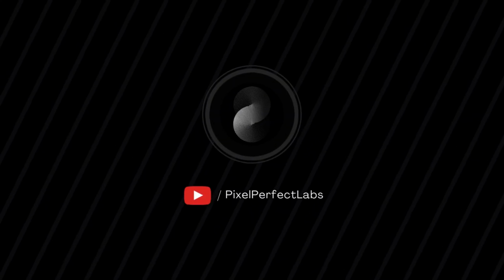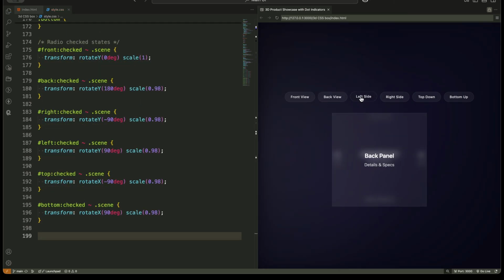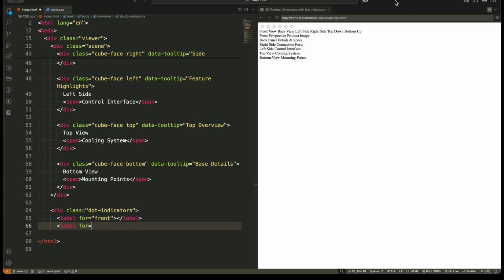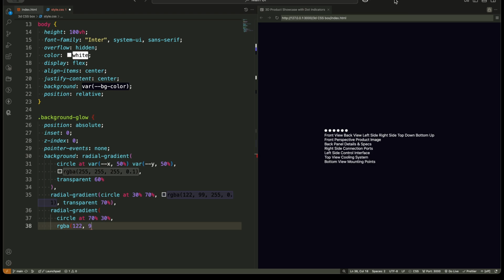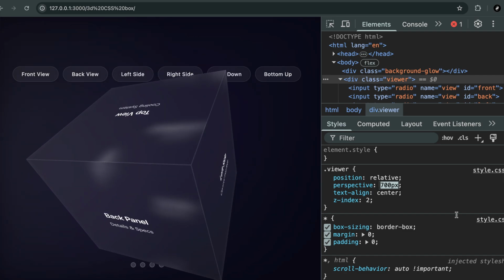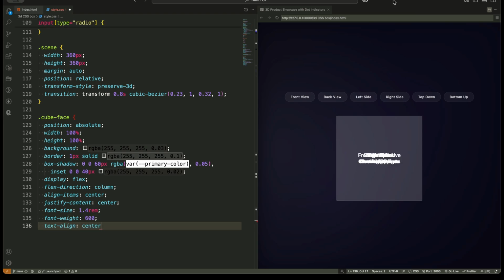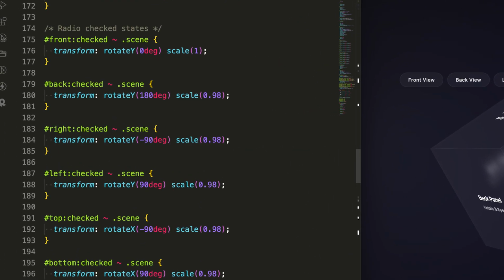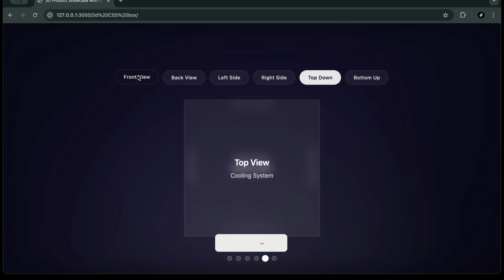Master CSS 3D Transforms: Build a Product Viewer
Video Title: Master CSS 3D Transforms: Build a Product Viewer (2025 Tutorial)

Think CSS can’t handle 3D? 😱 In this 2025 tutorial, build a STUNNING 3D product viewer with interactive controls, glass effects, and auto-rotations — using pure CSS (ZERO JavaScript)! 💎

You’ll Code:
3D Cube Viewer: Rotate with clickable radio buttons (no JS logic!)
Glassmorphic UI: backdrop-filter blur + gradient overlays
Auto-rotating carousel: CSS @keyframes animations
Dot indicators & lighting: Pure CSS pseudo-elements

CHAPTERS:
00:00 — Hook & promise: pure CSS 3D, no JavaScript.
00:56 — Roadmap: preserve 3d, perspective, :checked controls.
02:42 — HTML: viewer, radios, labels, scene, faces, dots.
05:39 — CSS base: reset and root variables.
07:19 — Background animation: layered radial gradients.
09:43 — Perspective on viewer for true depth.
11:28 — Scene with preserve 3d + transition.
12:47 — Face positioning with rotate x, rotate y, translate z.
13:17 — :checked drives rotation; labels and dots update.
16:44 — Responsive polish.
17:12 — Recap & CTA.